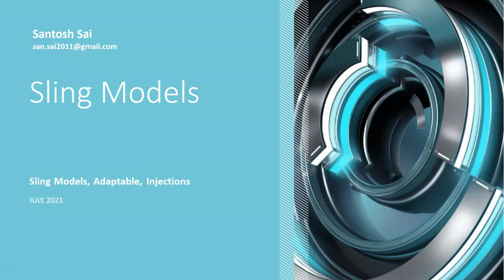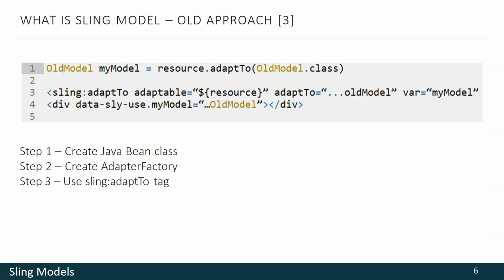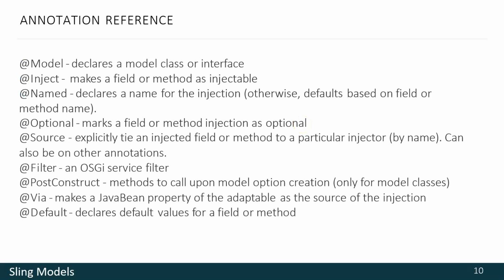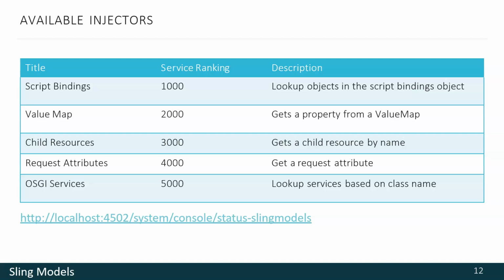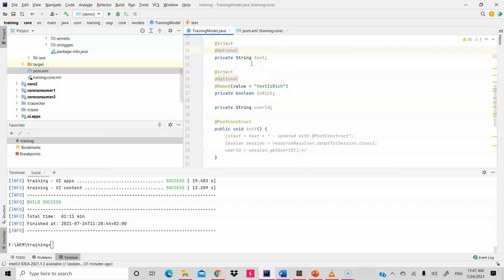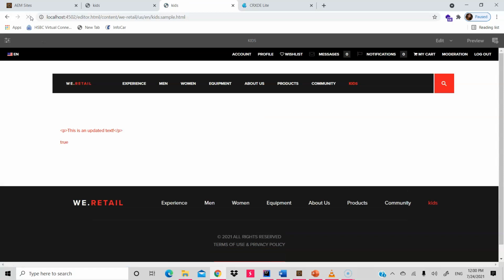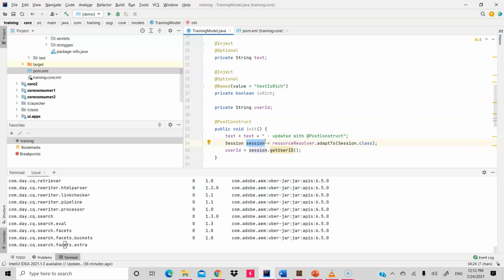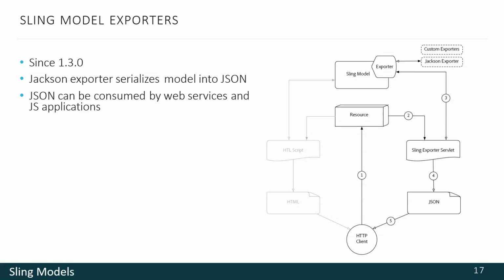4.3 Sling Models